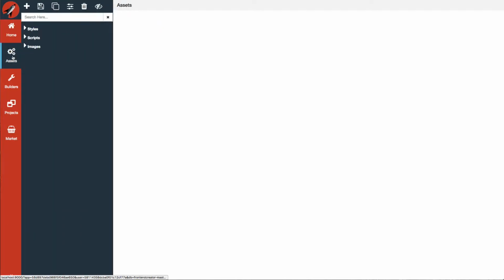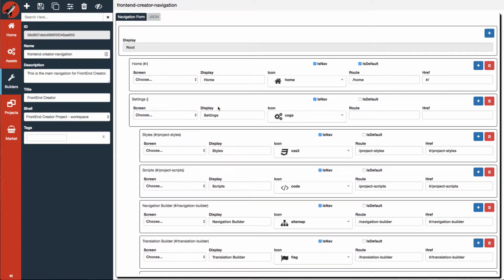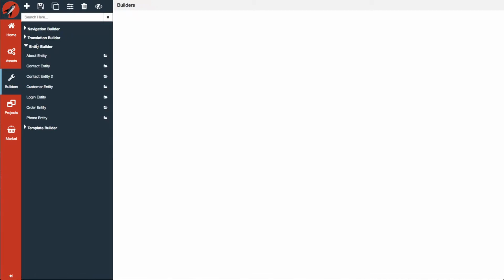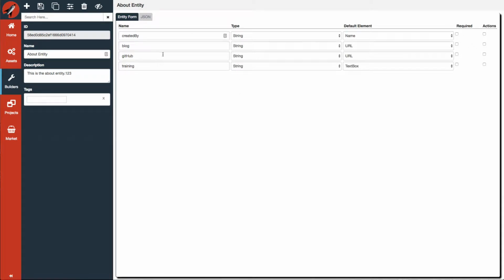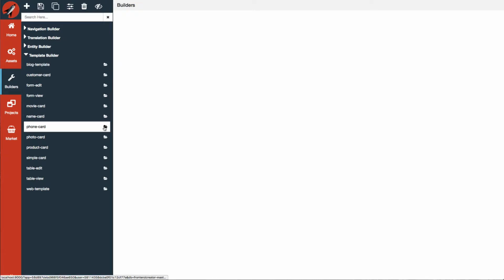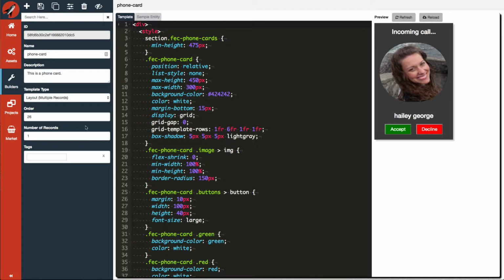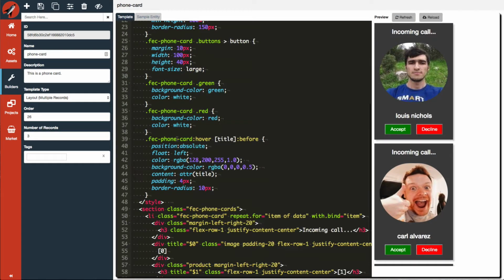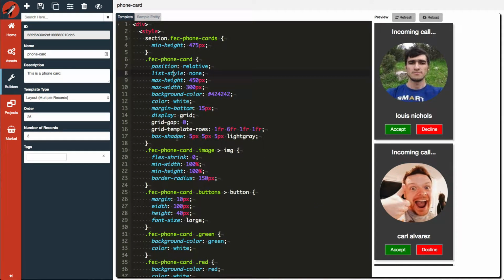FrontEnd Creator NavMenu Part 2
Progress of the new navigation UI for FrontEnd Creator.